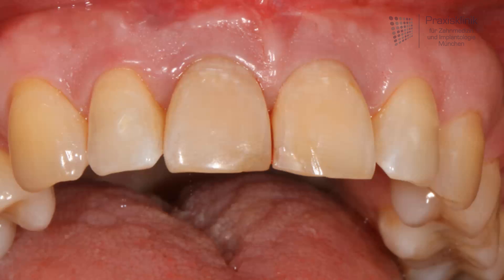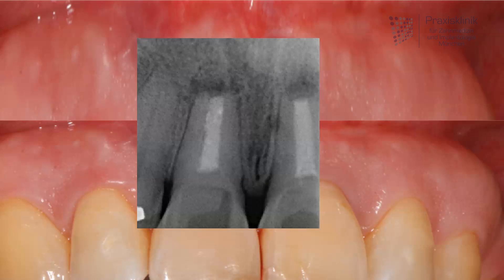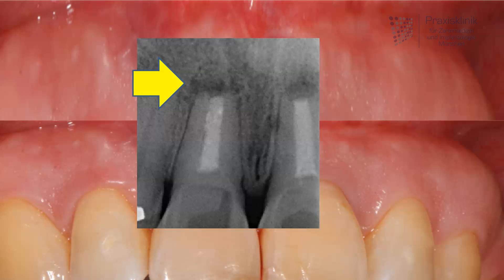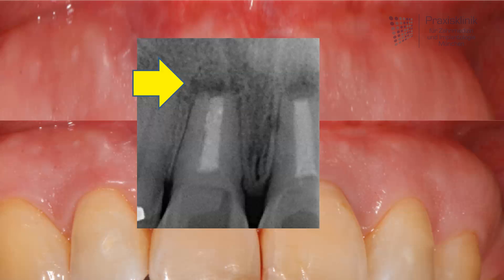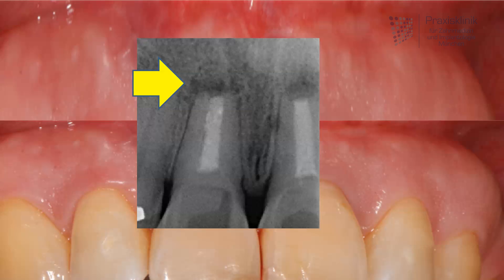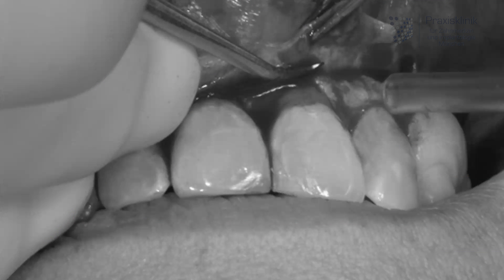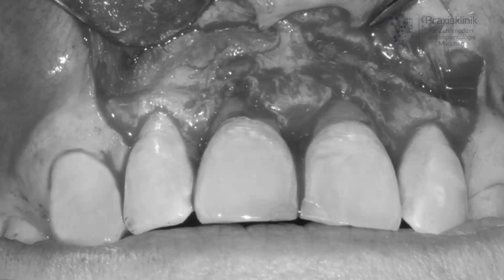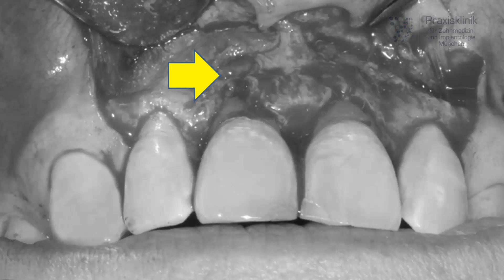The apicectomy: Root resection after root canal treatment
Removing the inflammation with surgery is sometimes the last option to save a tooth when root canal treatment and re-treatment have failed.